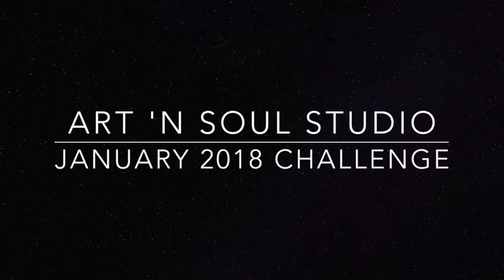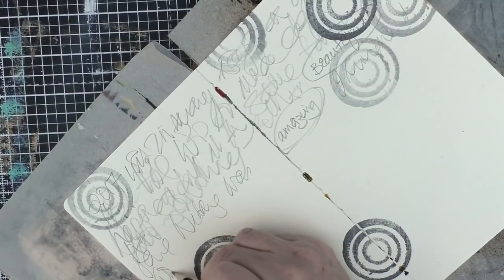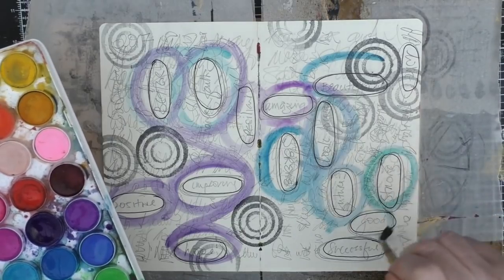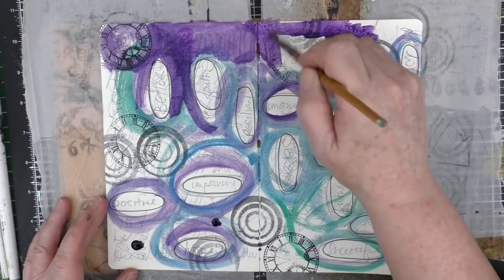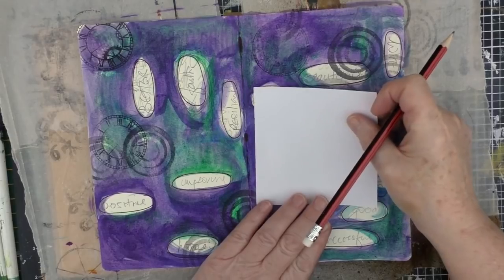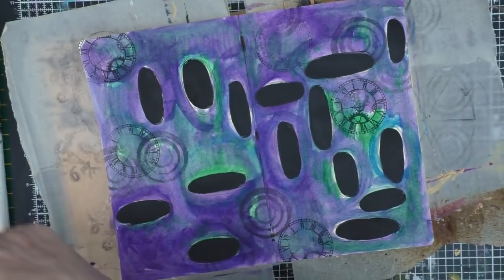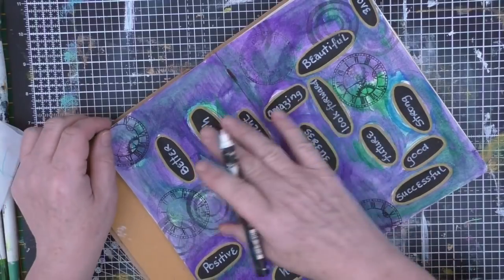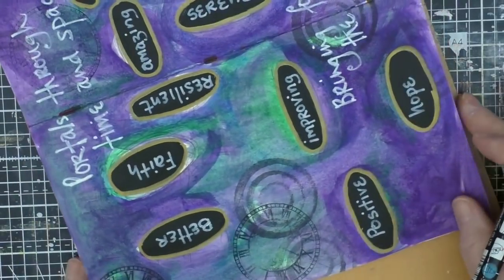Art 'n Soul Studio - January '18 Challenge - Portals Through Time and Space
In this video I create an Art Journal page for our January 2018 challenge for the Art 'n Soul Studio Facebook group. We hope you'll be inspired to create something relating to the theme which I explain in the video.  Please visit us at our FB site.  Search for Art 'n Soul Studio in Facebook.